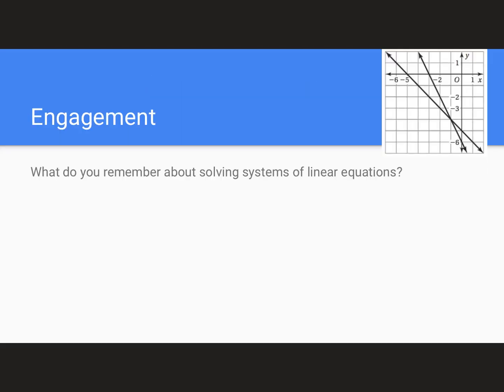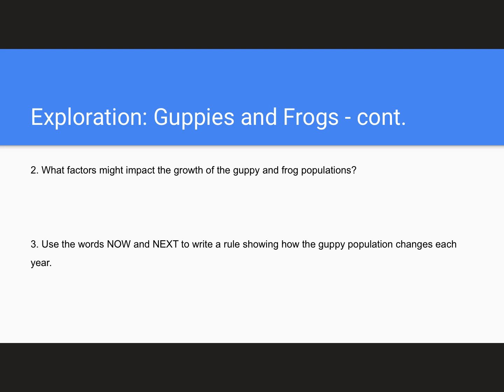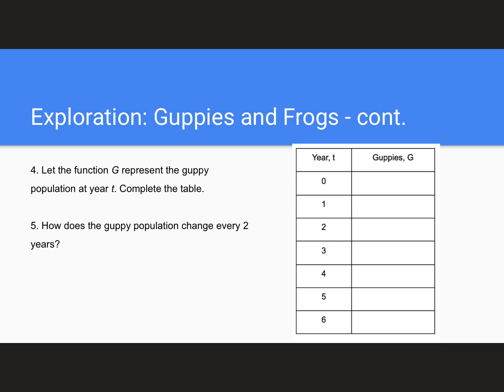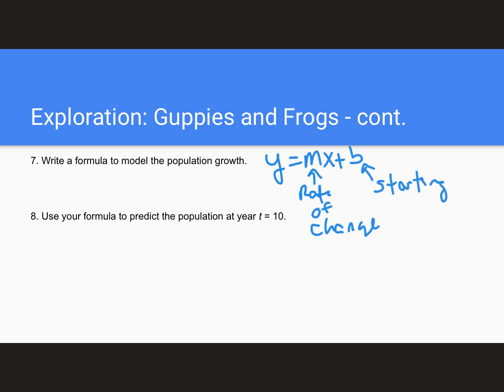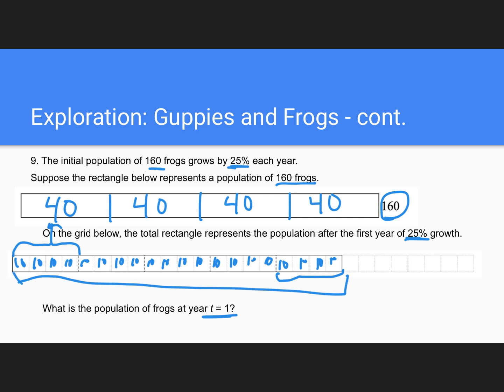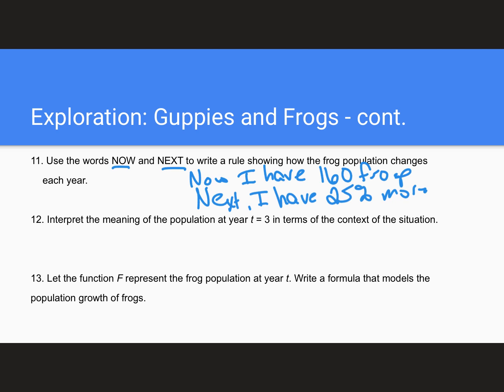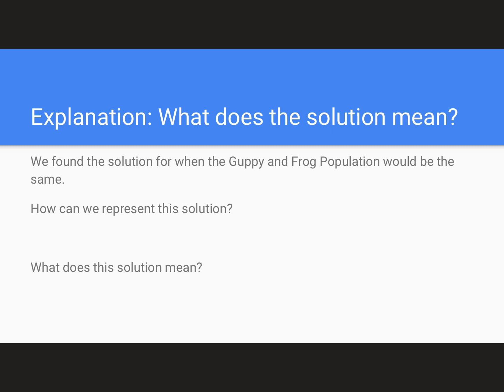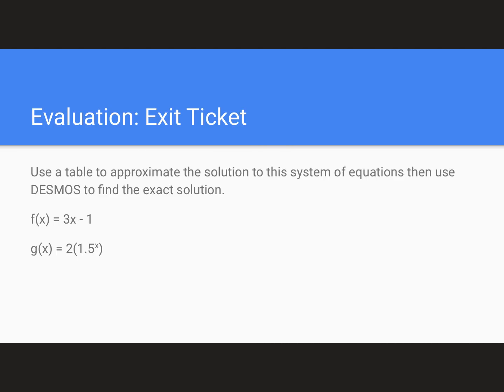AlgU3-1L7 Guppies and Frogs